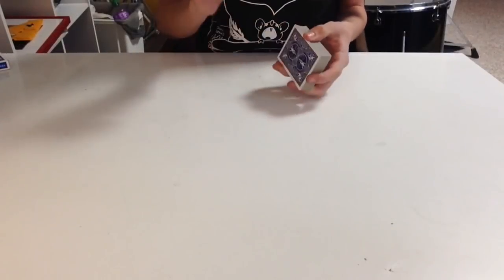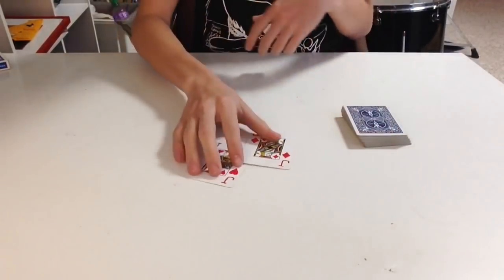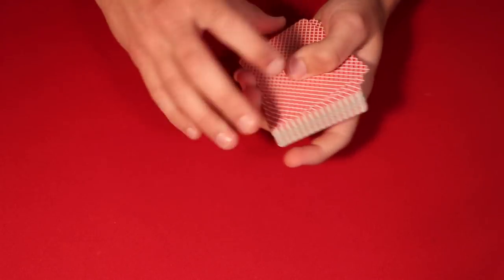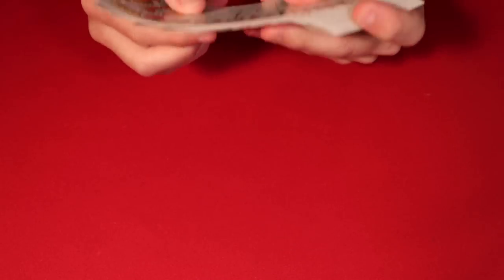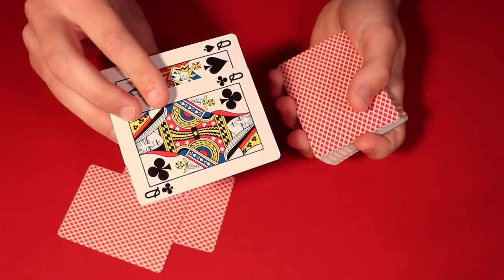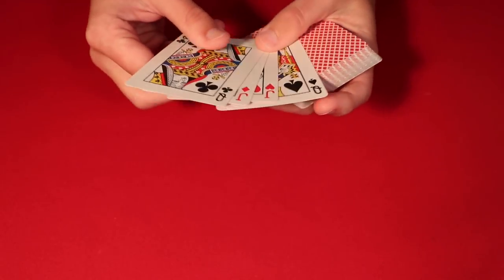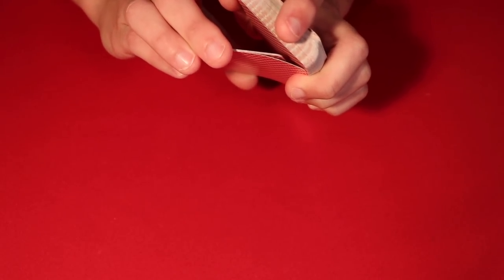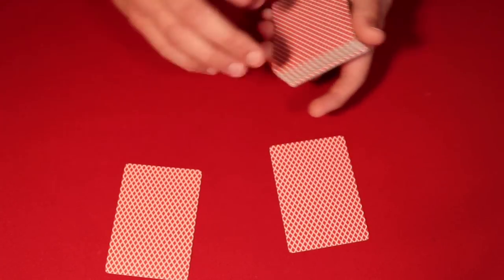Really Visual Card Switching Trick!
Alright guys, so today I'm showing you a really cool card trick coming from CardPerfect, don't forget to check out his channel.  Essentially, it's just a card transpo involing the Queens and the Jacks so with some practice I'm sure you all will be able to get it done!

My Equipment! –